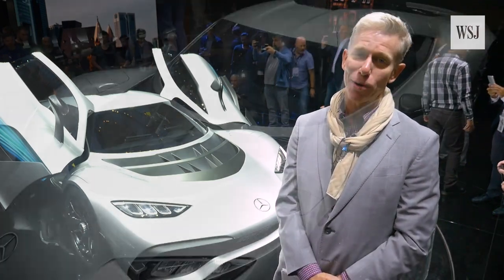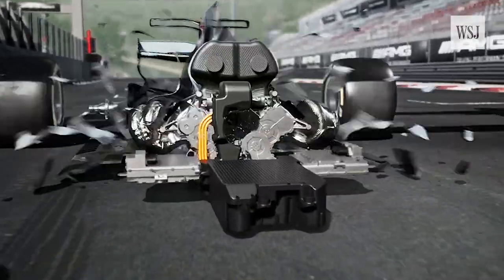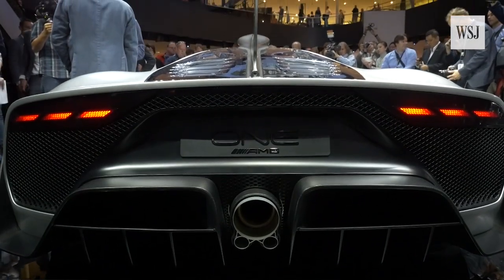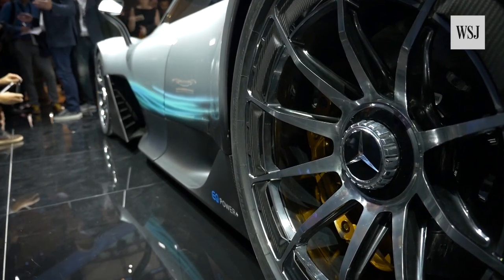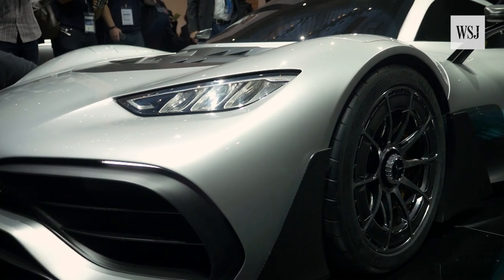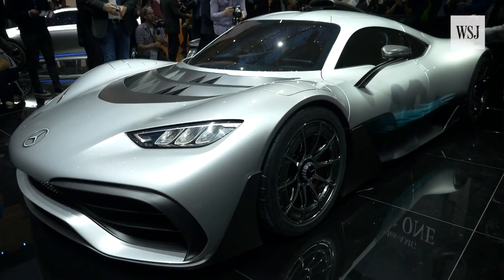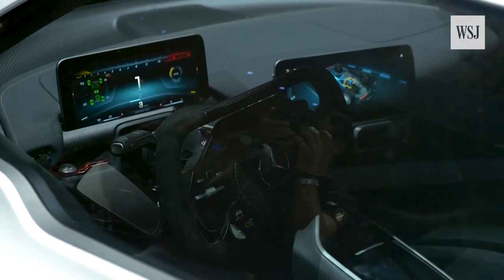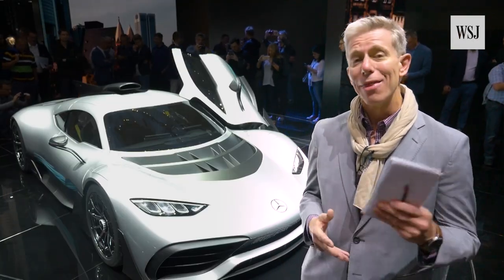Mercedes-Benz Unveils F1-Inspired Hypercar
German car manufacturer Mercedes-Benz revealed its hybrid hypercar, the Project One, at the Frankfurt Motor Show on Tuesday. The company will only make 275 units, which will sell for €2.275 million ($2.72 million) each. WSJ's Dan Neil takes a closer look.